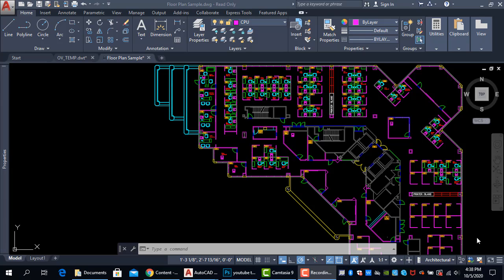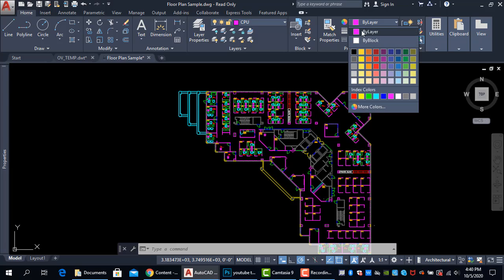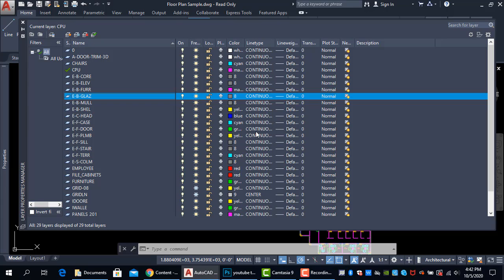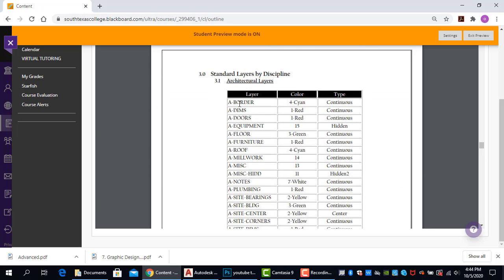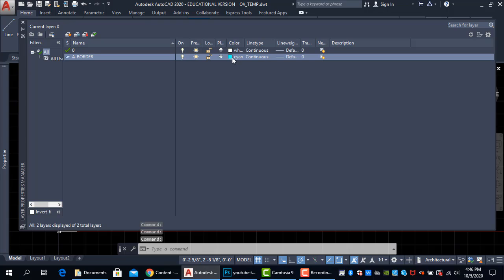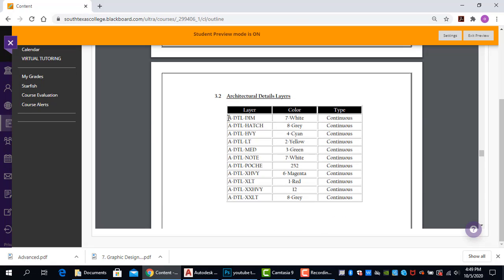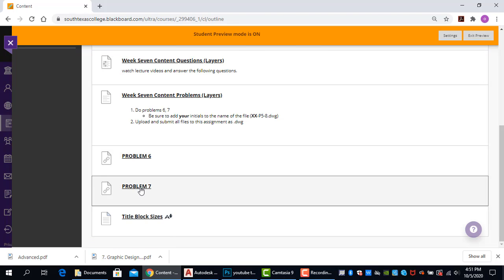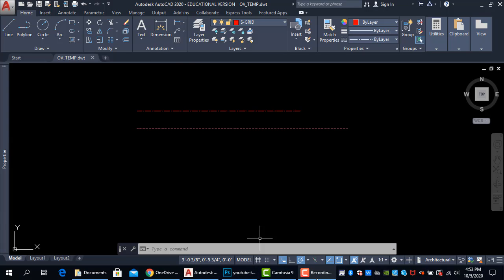DFTG - LAYERS - PART 2